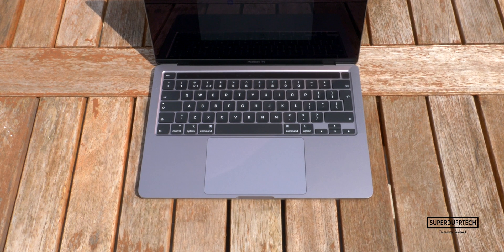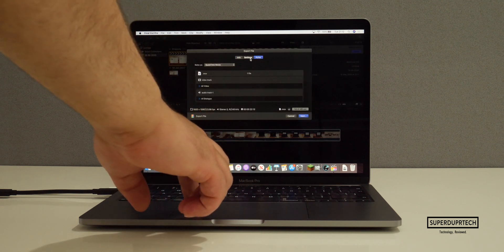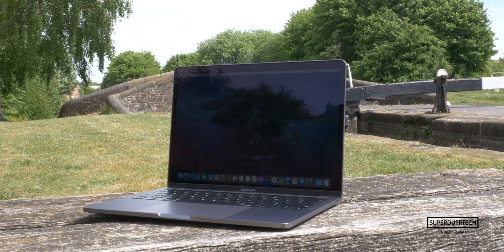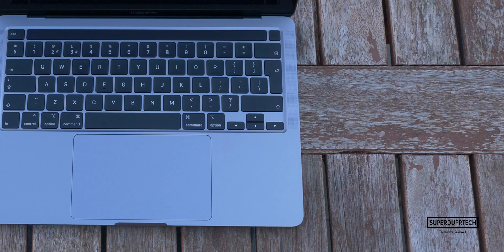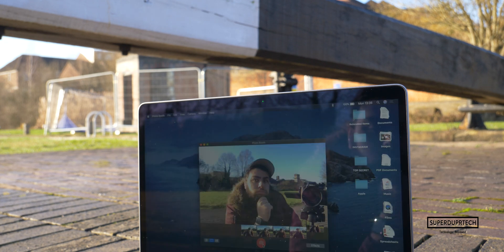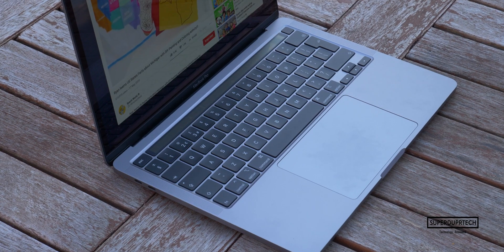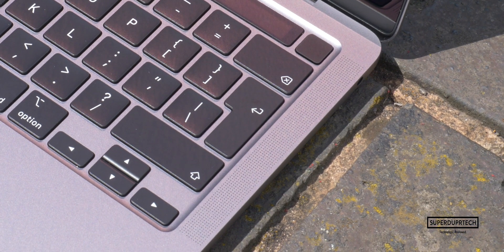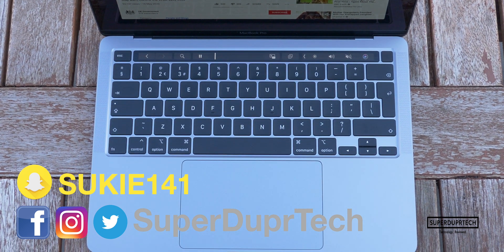MacBook Pro 13 REVIEW (2020)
The 'brand new' 13 inch MacBook Pro gets reviewed in this video. We discuss everything from the processor, graphics, RAM, display and so much more. I will also have the MacBook Pro with the tenth generation Intel processors on the channel very soon along with the maximum spec model so if you are to subscribe to go and do so.

The Spec for the MacBook Pro are as follows:

1.4GHz quad-core 8th-generation Intel Core i5 processor
8GB 2133MHz LPDDR3 memory
512GB SSD storage
13-inch Retina display 2560 * 1600 with True Tone
Magic Keyboard

You can purchase this product here:

*SUPERDUPRTECH EQUIPMENT*